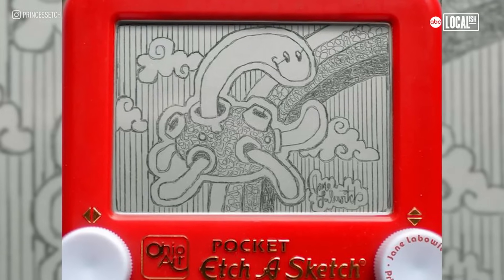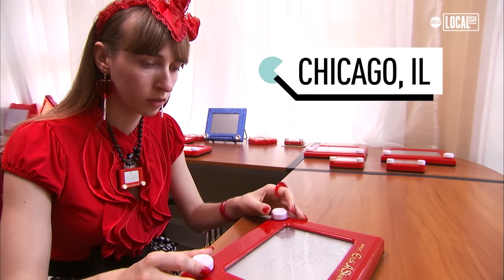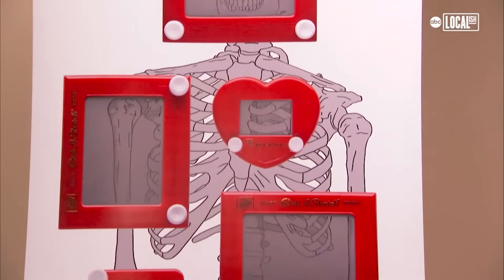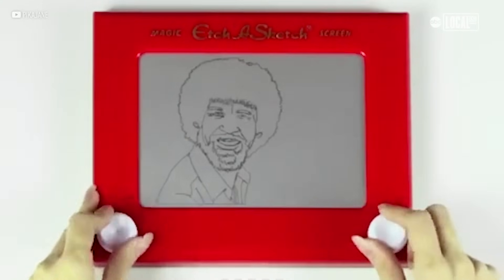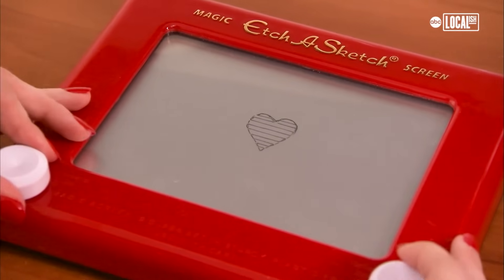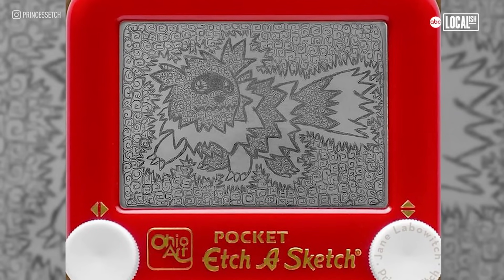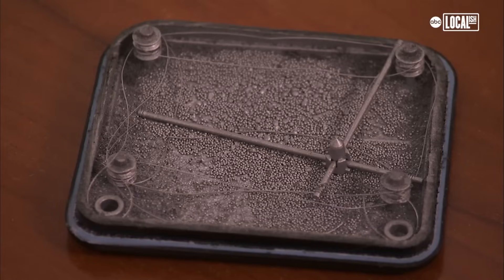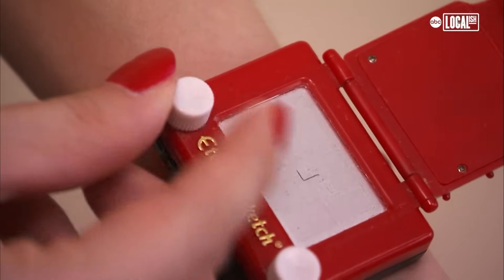Etch A Sketch Artist Makes Masterpieces On 90's Kids Toy | Localish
Jane Labowitch, better known as Princess Etch, is a professional Etch a Sketch artist. Her pieces include famous works of art, recognizable celebrities, Internet memes and more. Jane spends anywhere from 5 minutes to 30 hours on a single etch and has made up to $2,500 for one drawing!